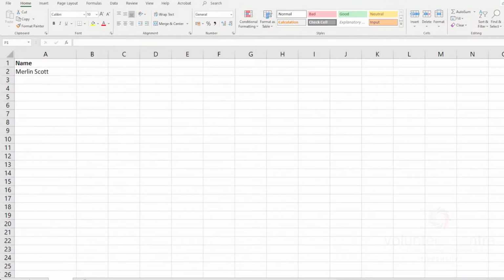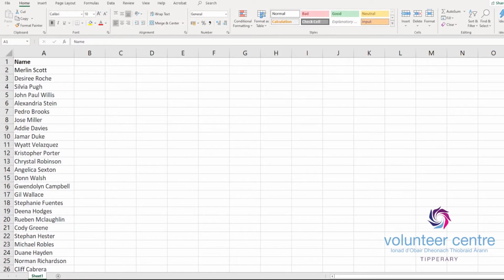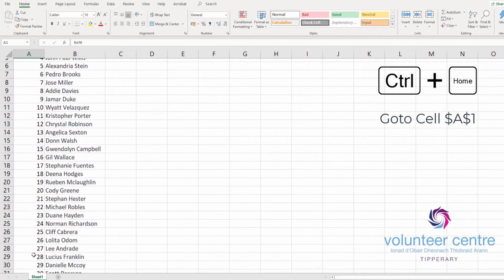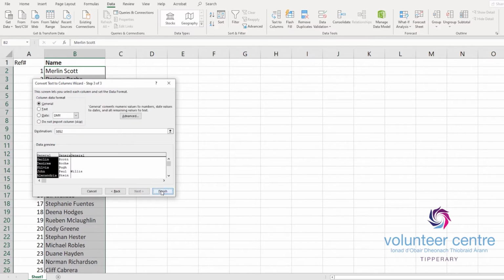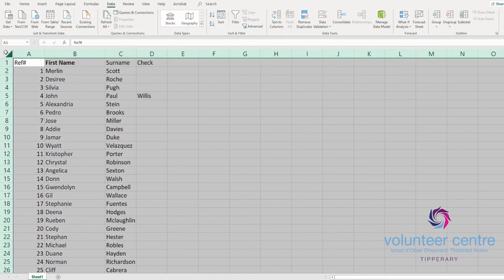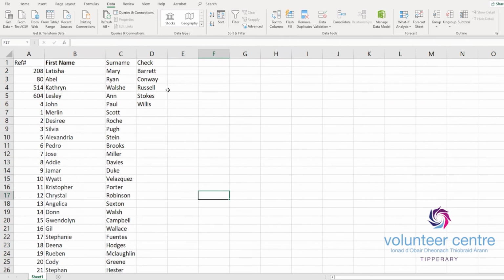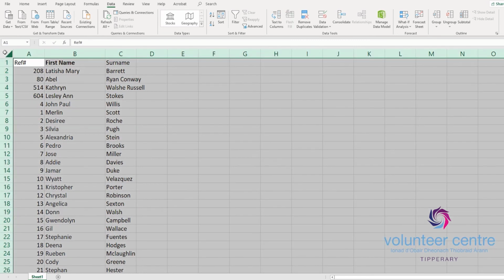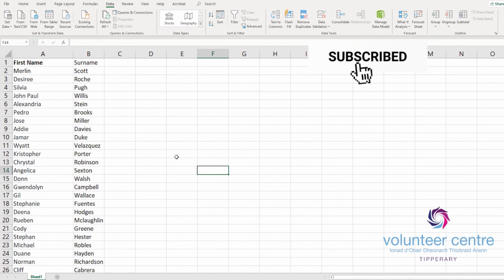How to separate text into columns in Excel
How to use the Text to Column function in Excel to split the contents of a single cell across multiple columns. There are many scenarios where the power of TEXT TO COLUMNS comes into its own. Including splitting a cell with a Full Name into two cells one with first name and the other surname or even splitting a one line address into House Name or Number, Street, Town, County etc.
If you want to follow along with me you can download the sample spreadsheet I used at

Timestamp
00:00 - How to split the contents of a cell in Excel across columns.
00:15 - The Excel - Text to Columns function.
00:25 - When you could use Text to Columns.
00:43 - Maintaining the order of data entered in Excel
01:21 - Getting started with Text to Columns
01:35 - Using space to create our columns
01:55 - Tidying up our column data
02:18 - Sorting our split columns
03:10 - Reordering column data
03:23 - Deleting the reference column